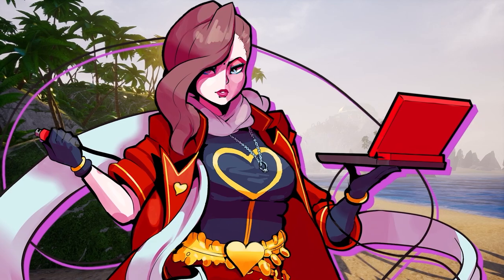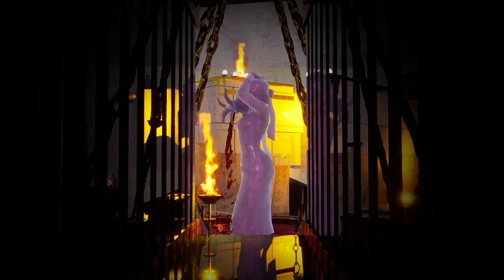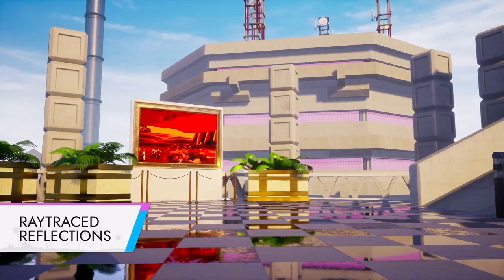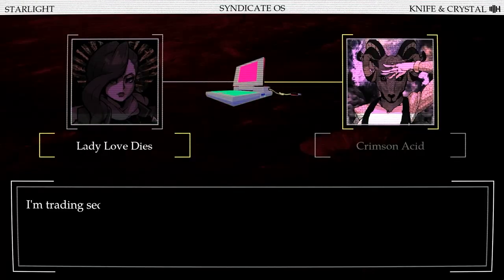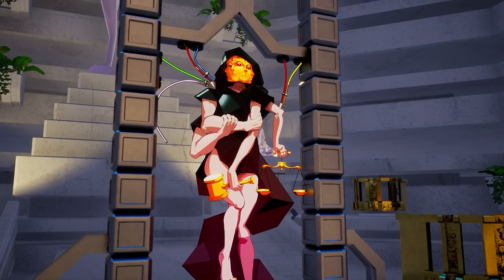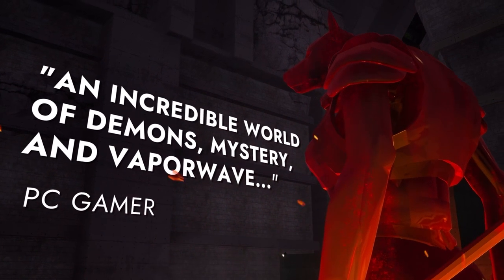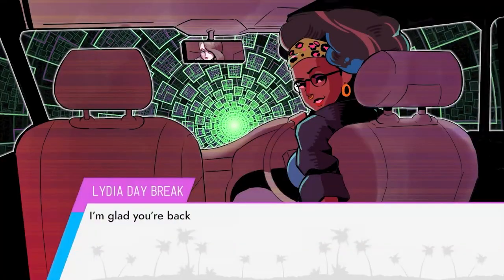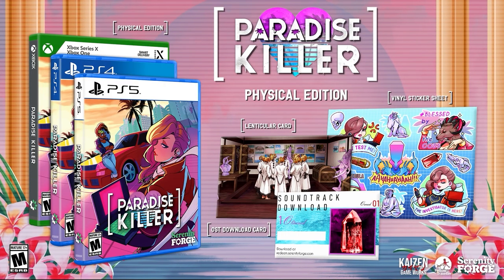Paradise Killer - Announcement Trailer : ALL CONSOLES